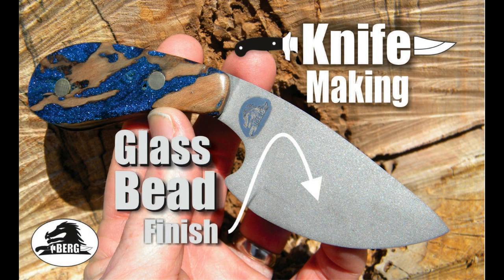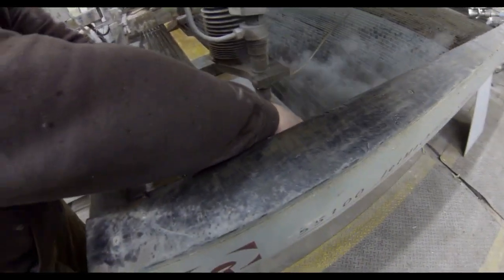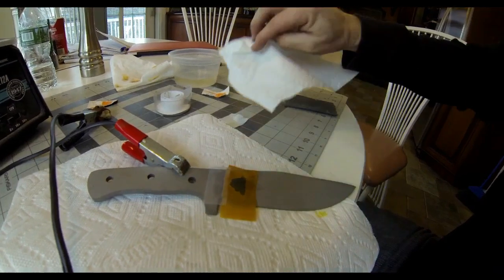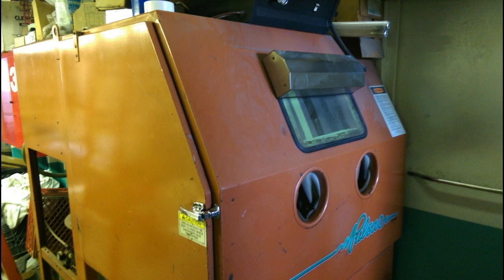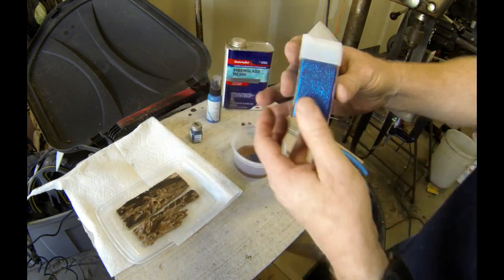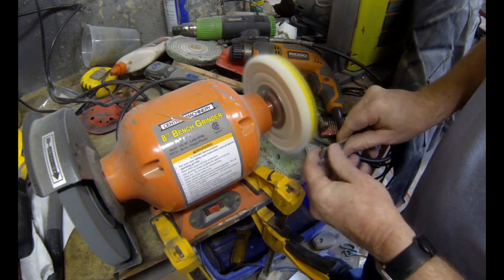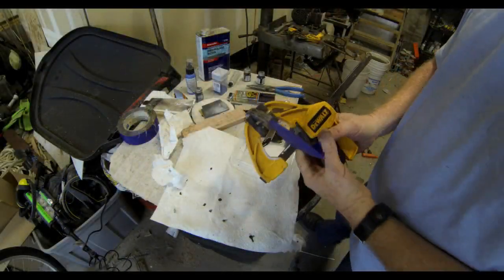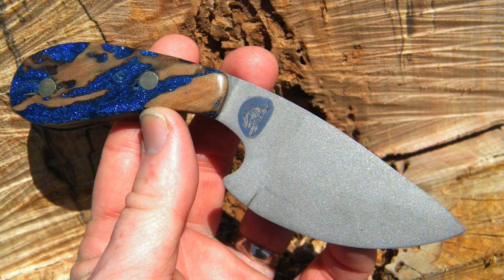How to make a Knife with a Glass Bead finish and hybrid wood and fiberglass scales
How to make a DIY knife with glass bead finish and hybrid wood and fiberglass handles. This unique little skinner is made from a waterjet cut knife blank. The blanks are 1095 high carbon steel and are 3/16 thick. Creating the glass bead finish sounds pretty straight forward but I wanted to be able to create a design on the knife spine and have a makers mark. The scales are made using a very simple technique of pouring fiberglass resin mixed with paint and sparkles into the grooves of wood.

 Check out this short video to see step by step instructions on how this knife was created.